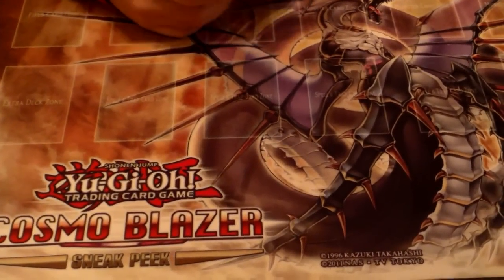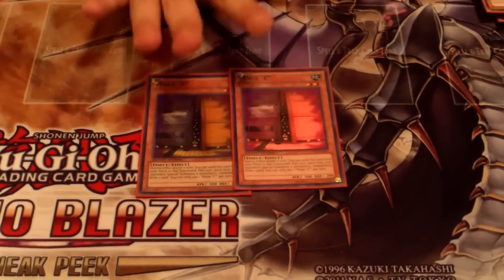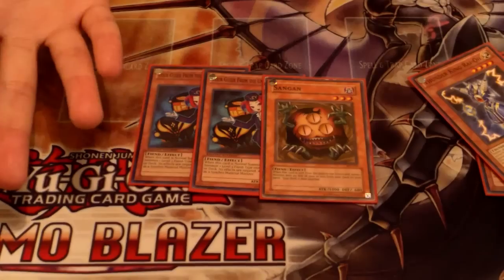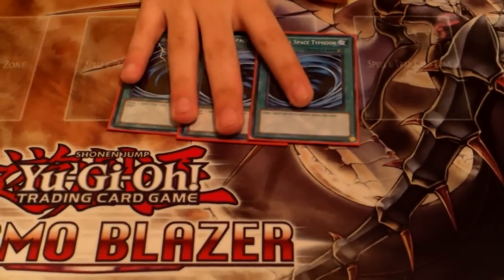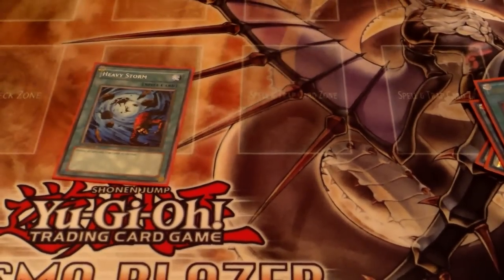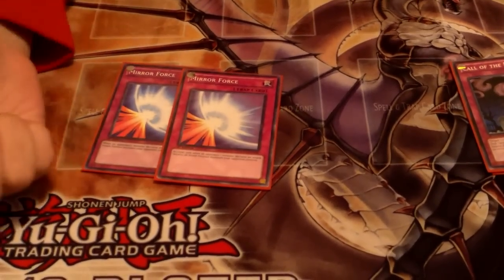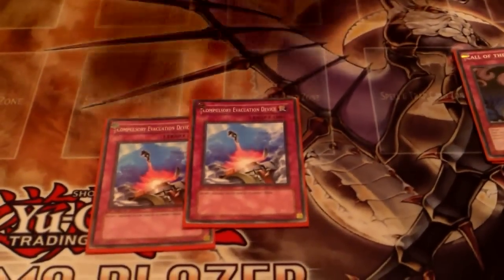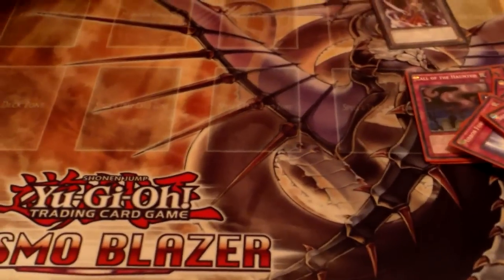Updated Inzektor Profile! (Feb. 2013)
Hey guys this is my buddies Inzektor profile that he took to regionals! i ended up not taking wind-ups BUT i do not regret it! deck profile of my Regional deck will be up soon! PEACE OUT GUYS!